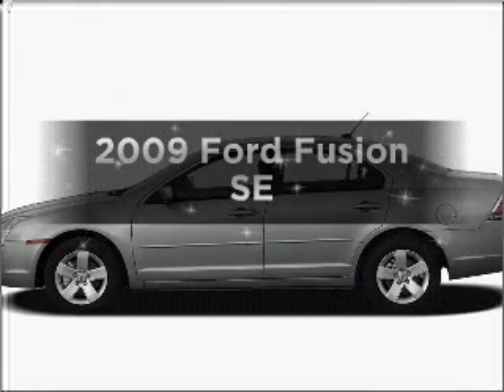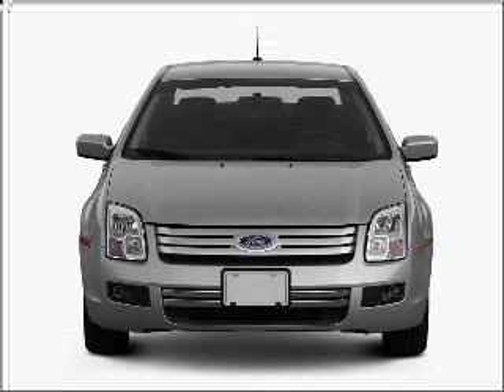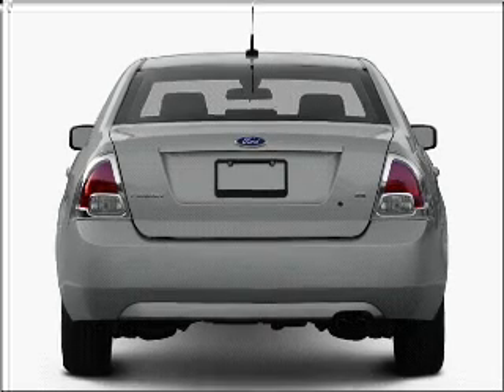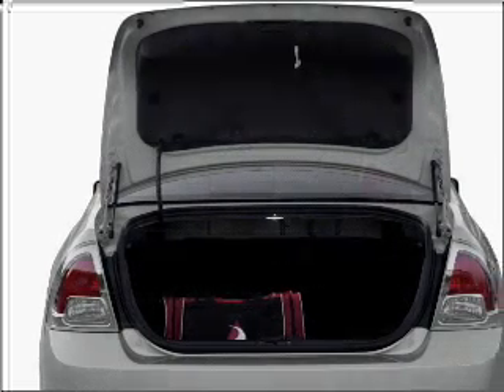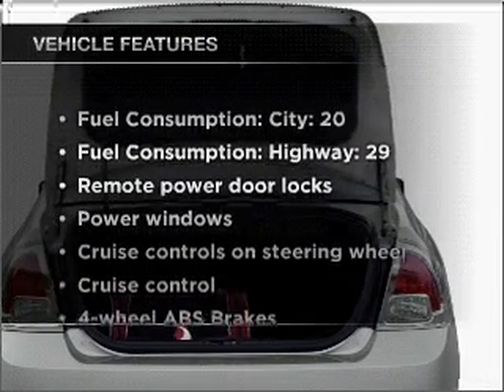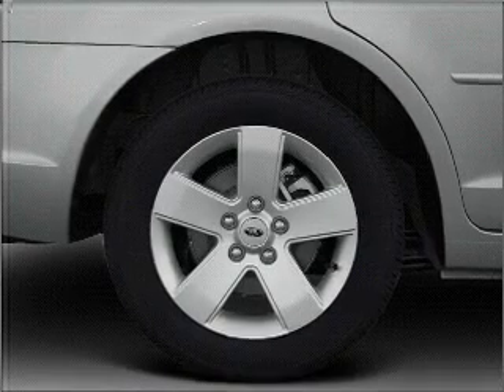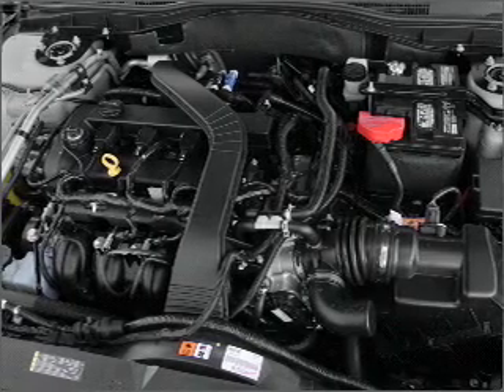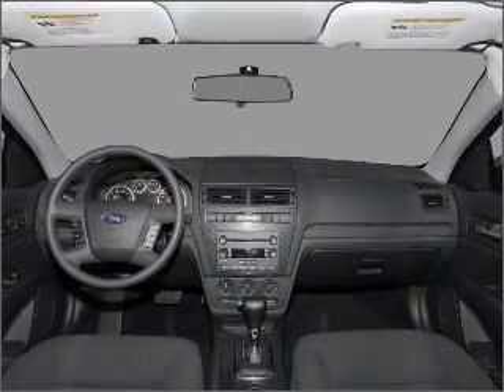2009 Ford Fusion - Gurnee IL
Year: 2009
Make: Ford
Model: Fusion
Trim: SE
Engine: 2.3 liter inline 4 cylinder 16 valve
Transmission:
Color: Silver
Mileage: 26783
Address:
18834 W Grand Ave